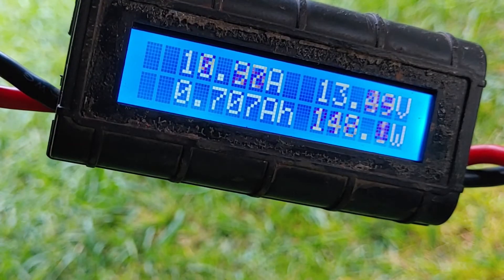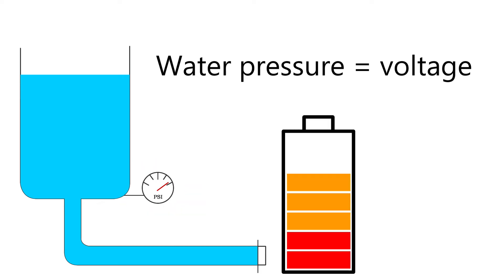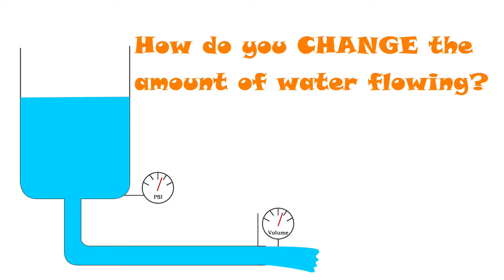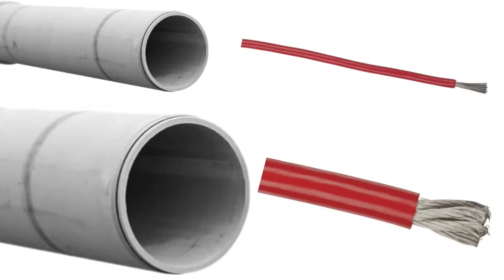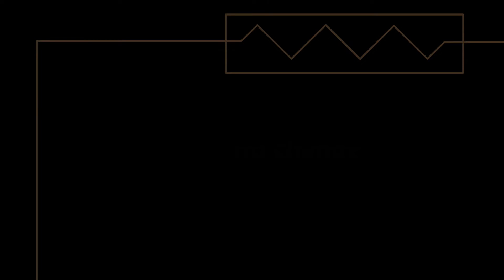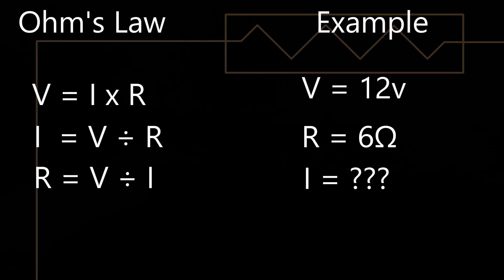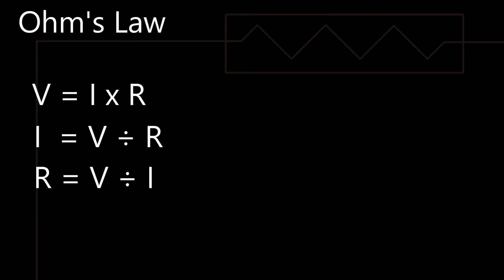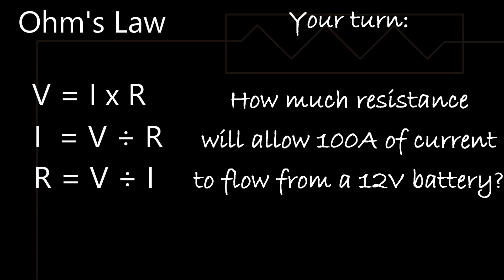What are Volts, Amps and Resistance?? | Electronics - The Basics - Episode 1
Don't know the difference between volts and amps? A bit confused why cable thickness matters sometimes, but not other times? Fear not!

In this first episode of "Electronics - The Basics", you'll learn how to easily understand the difference between voltage, current and resistance simply by seeing how water behaves! You'll also learn a simple formula to help calculate one if you know the other two, and see how much it helps you understand the world about you.